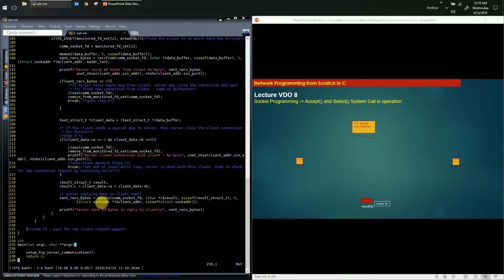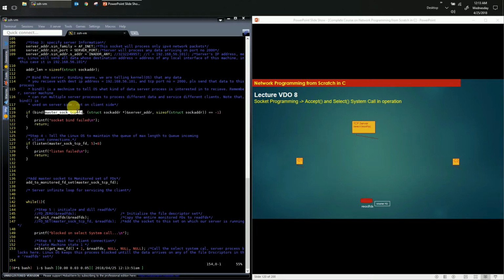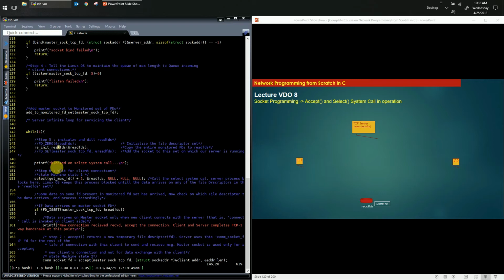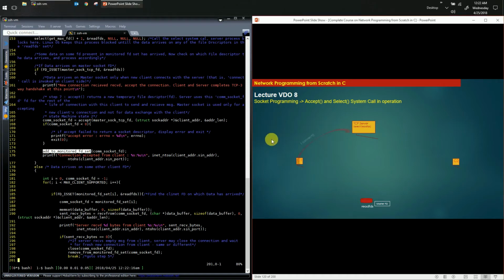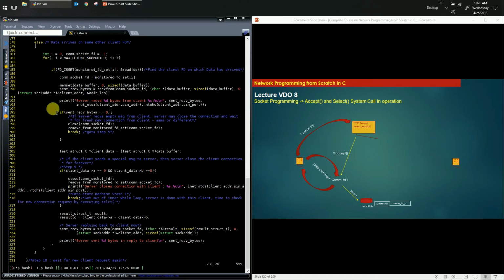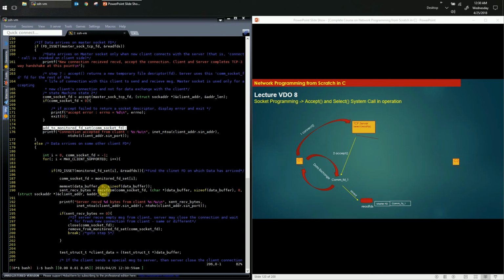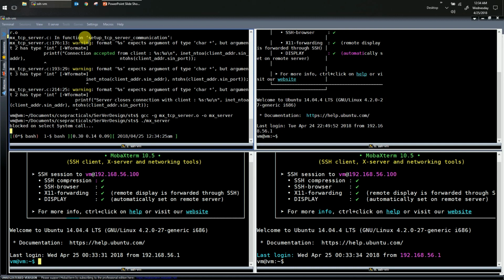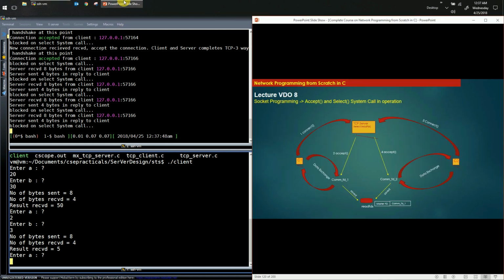Design - How to Design a TCP Server with Multiplexing Capability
Implementing a TCP Server with Multiplexing (which can handle multiple clients) at the same time.

A complete course on IPC is here :
Inter process Communication course :